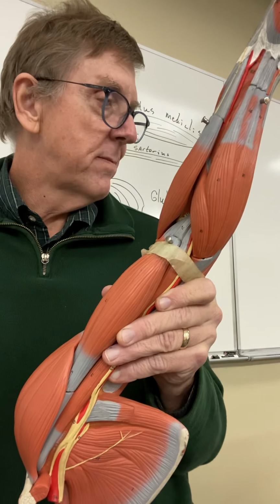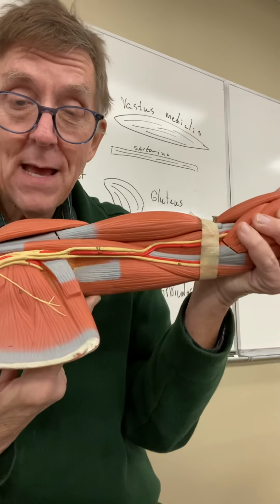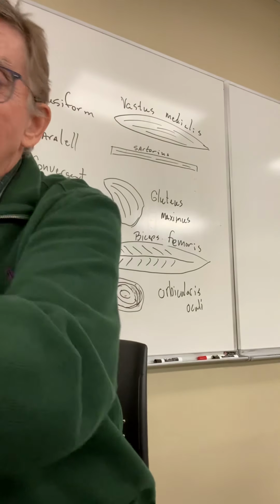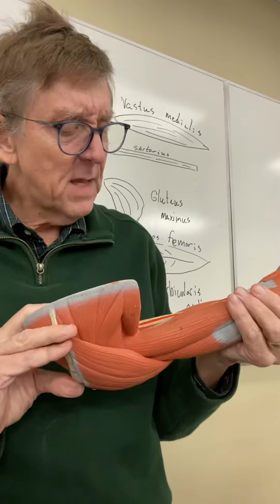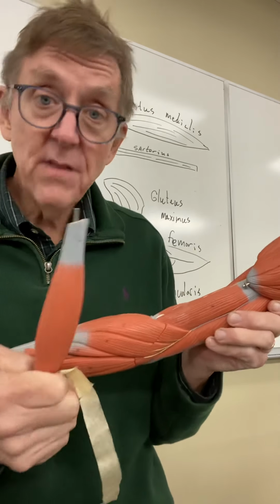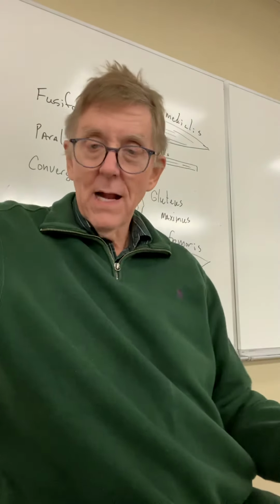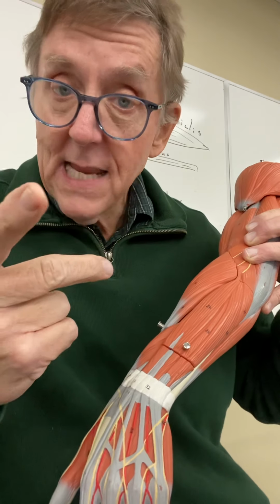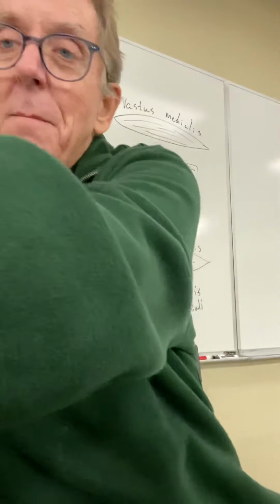Muscular system 3